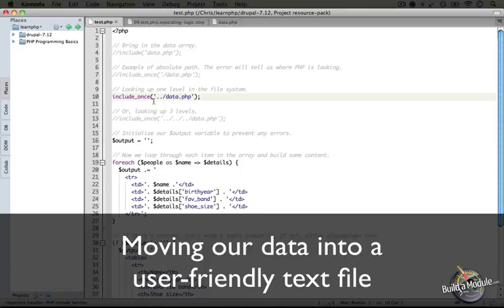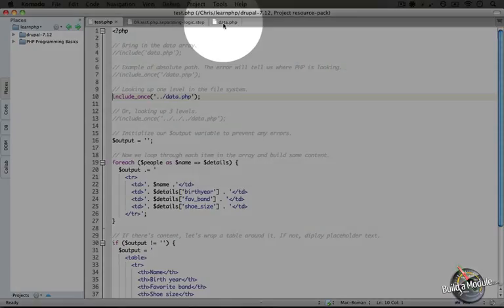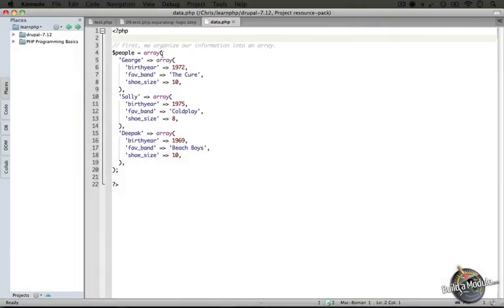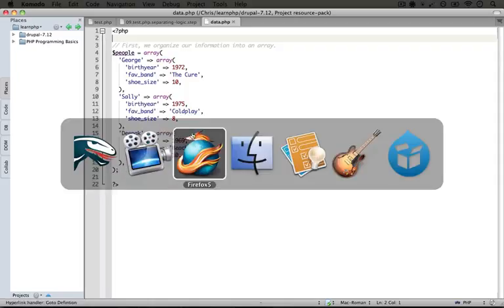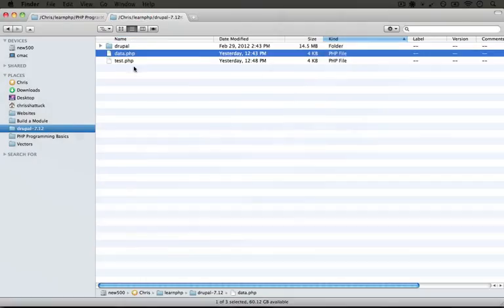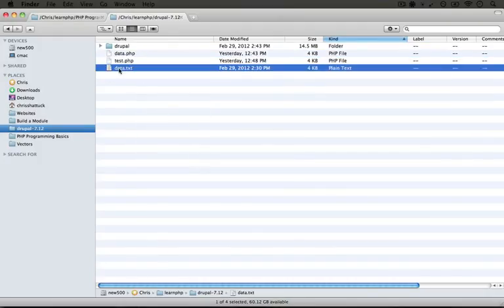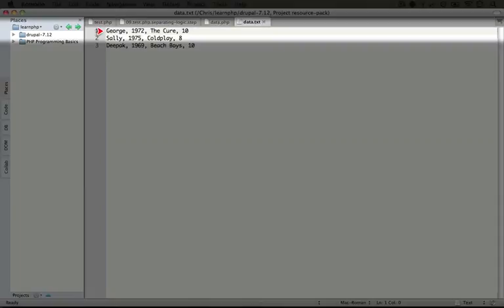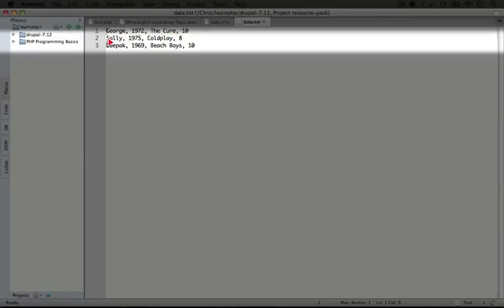40. Moving our data into a user-friendly text file (a Drupal how-to)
Here's a short excerpt from the video transcript: "So at this point, we have pretty clear separation between our data and our logic. But if we expect our clients or our users to be able to manipulate data, it's currently not in a format that's very easy to use. Let's go ahead and take a look at our data dot php file again. So we have this data in a multidimensional array, which requires that people understand the structure for one, and we're asking a lot of people if we're expecting them to input data in this format. There is specific syntax tha..."